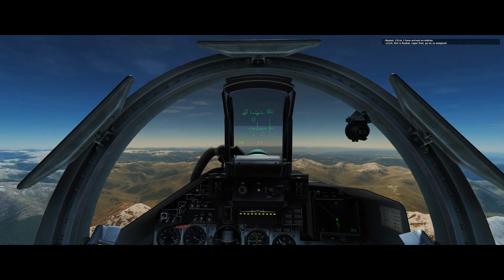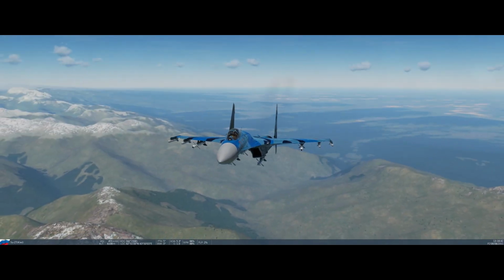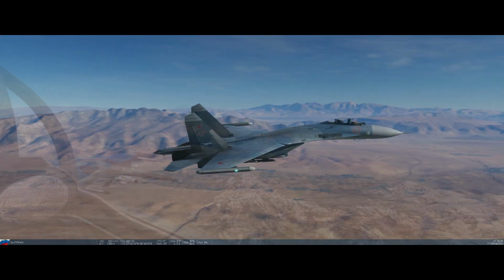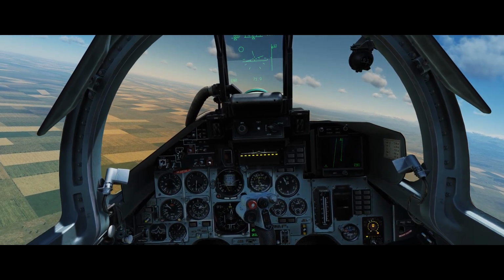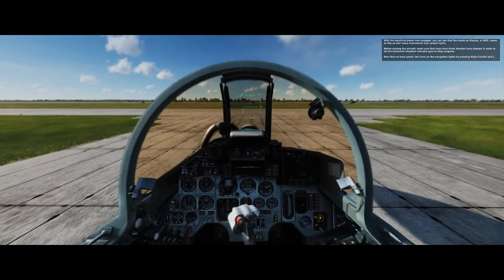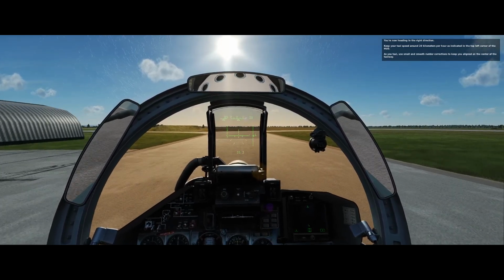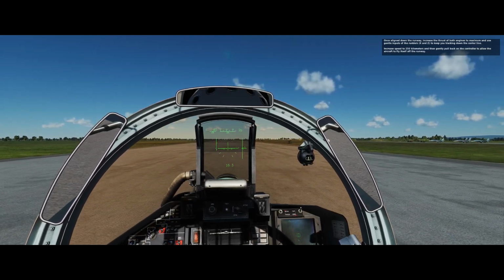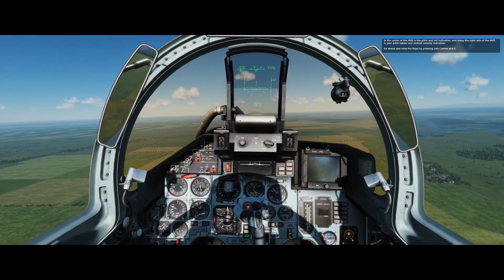DCS World: Full Fidelity vs Non-Full Fidelity Aircraft in DCS - the Su-27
A look at the Su-27 aircraft in DCS, available as part of a package for the Flaming Cliffs 3 purchasable add-on, or as a separate packet.  Is it worth buying for those newer players looking into modules in DCS World?

Prickly'